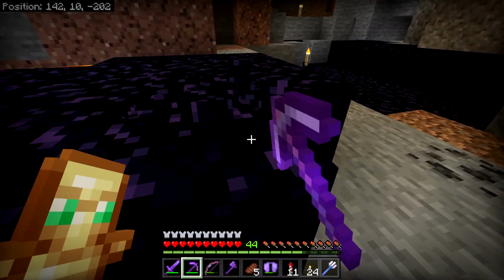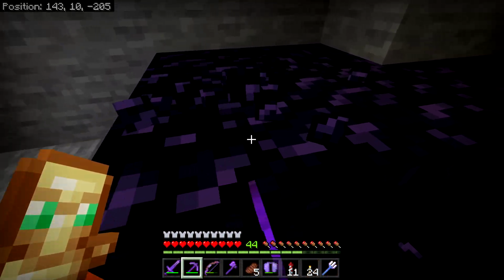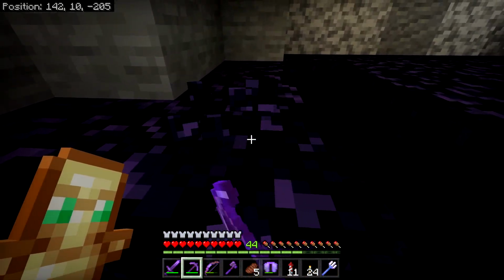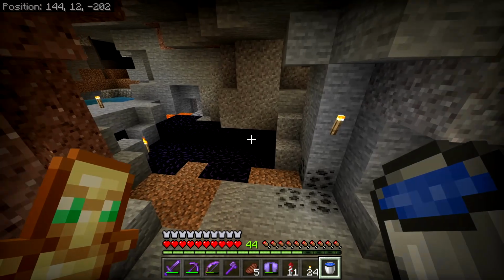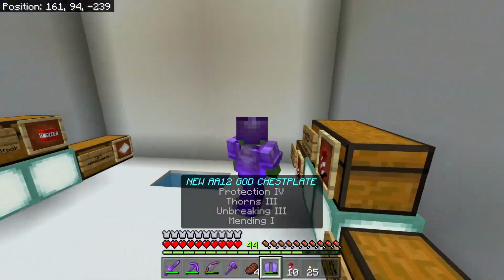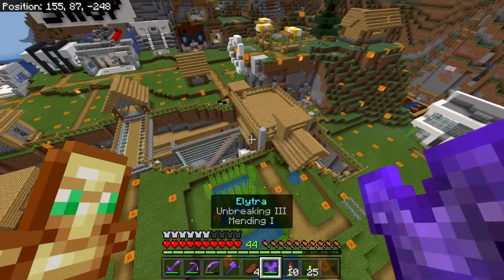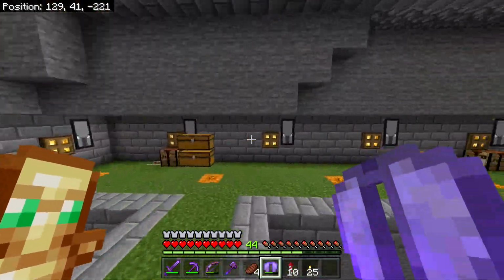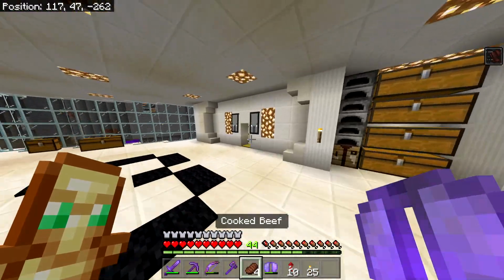CLEANING MY HOUSE IN MINECRAFT REALMS SMP!